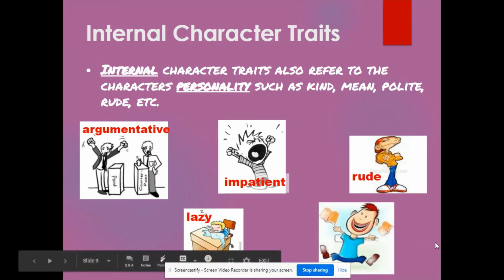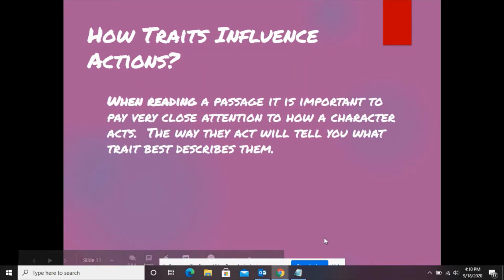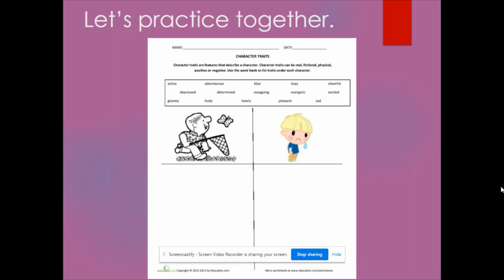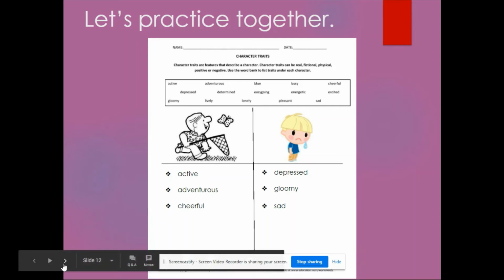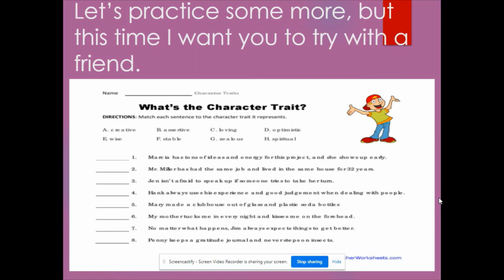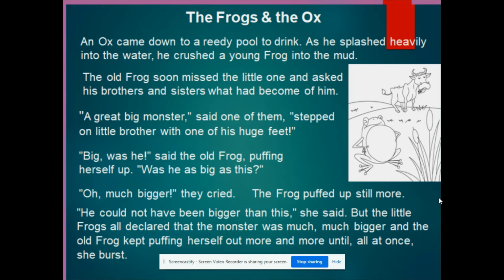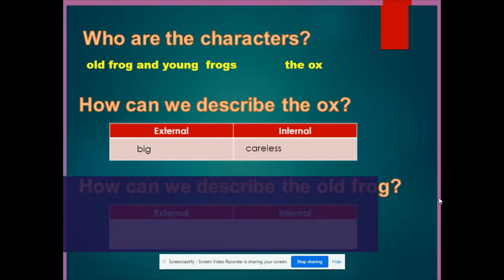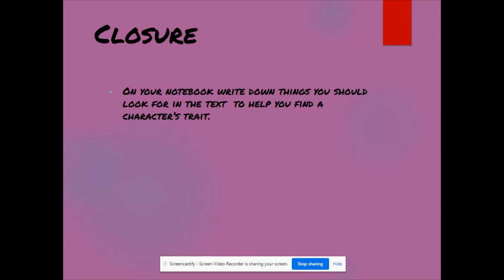Character Traits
Lesson on character traits